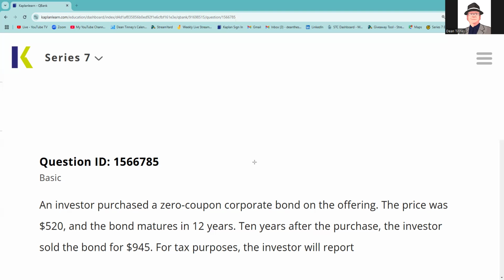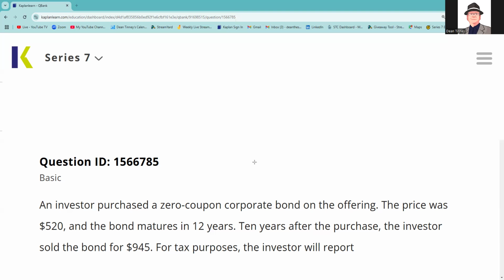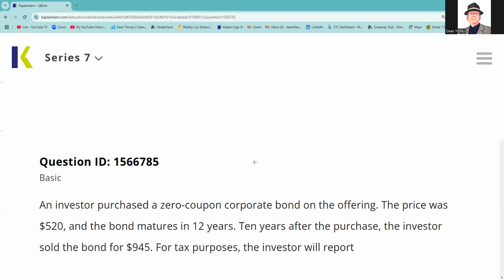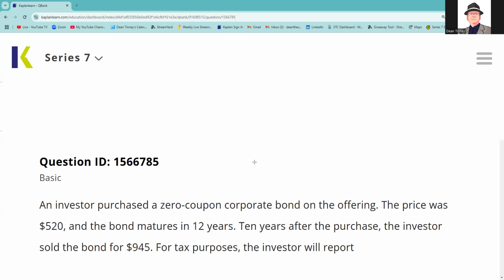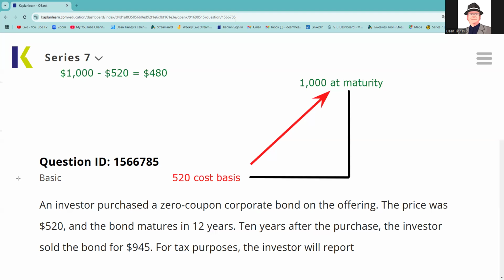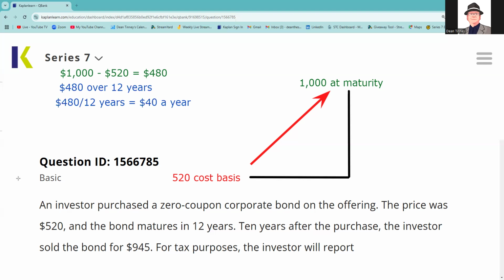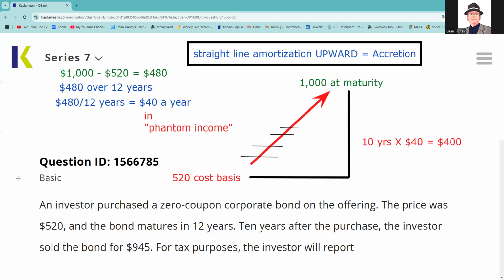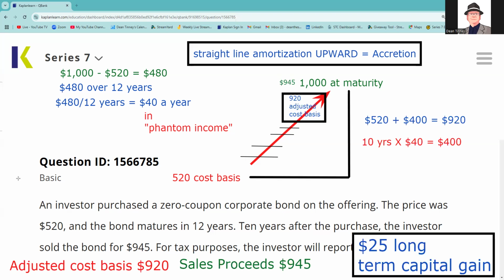Zero Coupon Bond - Adjusting Cost Basis (Accretion) - Series 7 Exam Prep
The discount on zero-coupon bonds must be amortized over the life of the bond. In this question, the $480 discount ($1,000 minus the purchase price of $520) is amortized at a rate of $40 per year ($480 divided by 12 years). That $40 per year is reported as ordinary income even though nothing was received by the investor. That is why it is called phantom income. If the bond is sold before maturity, the accreted value is compared with the sale price. If the sale price is higher, the difference is capital gain. If it is lower, it is capital loss. After 10 years, the accreted value is $920 ($40 per year times 10 years = $400 added to the initial $520). The sale price of $945 exceeds the cost basis of $920 by $25, and that is a long-term capital gain.